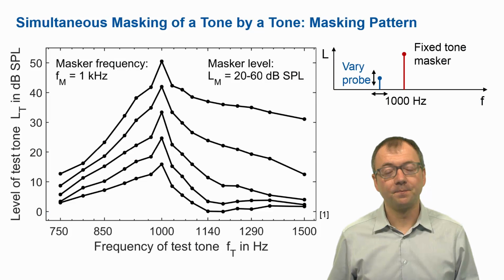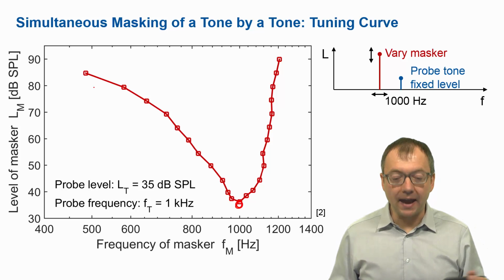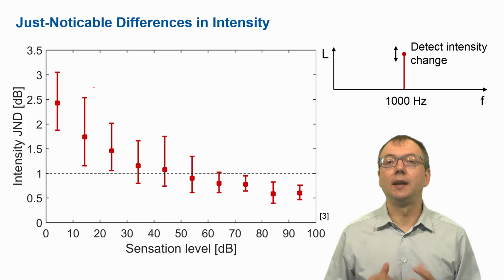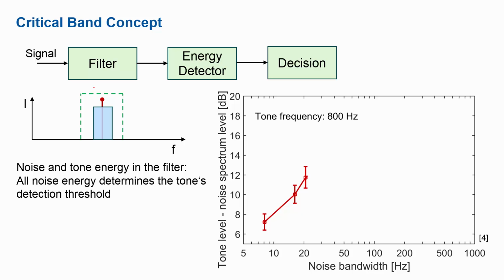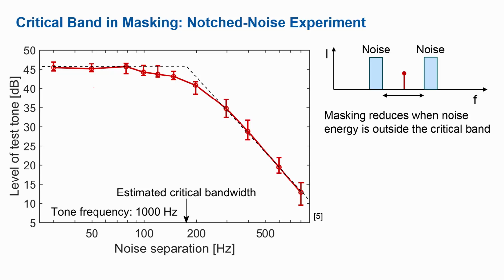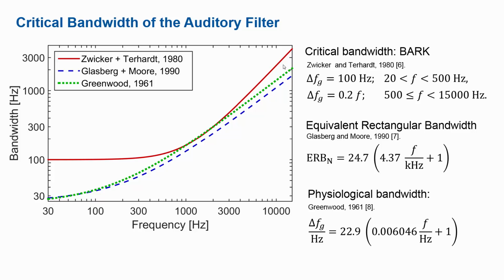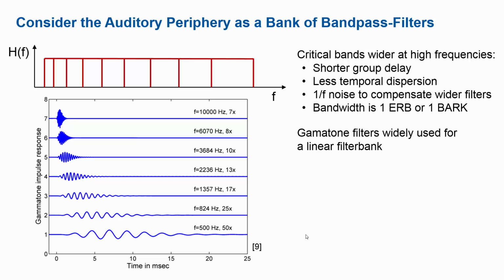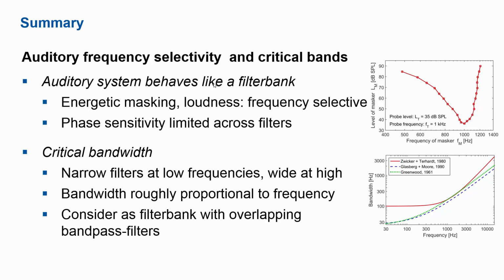3: Critical bands